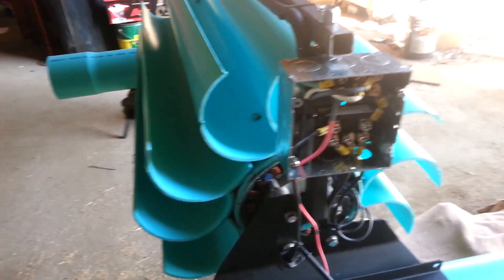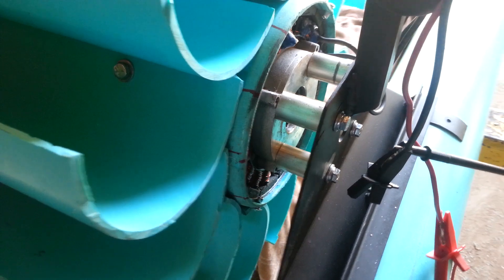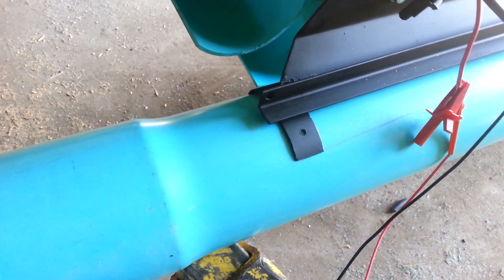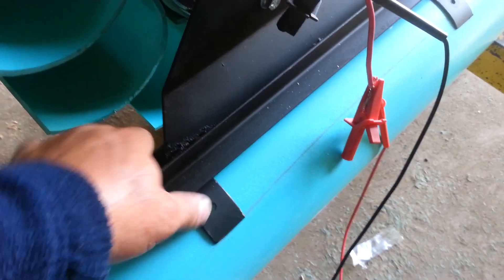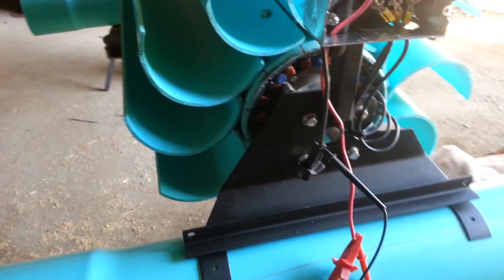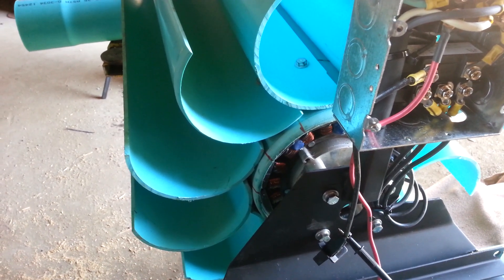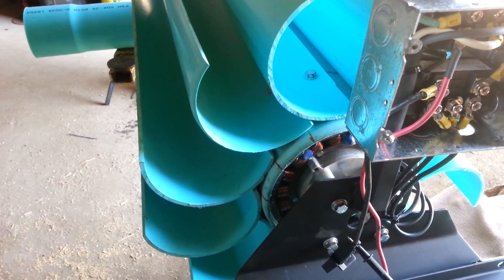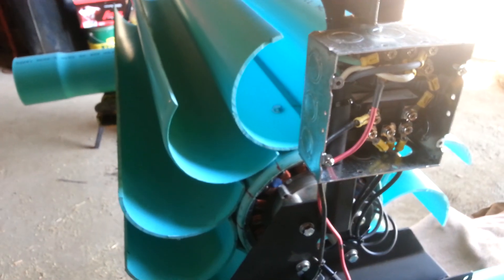Dual generator water wheel 5 years ago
Daul generator water wheel direct drive 10 foot pontoons